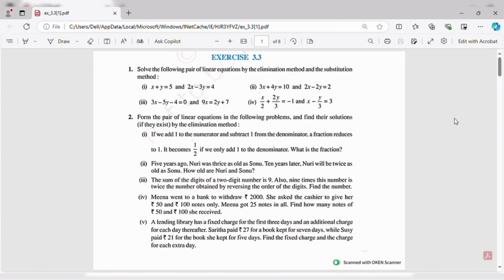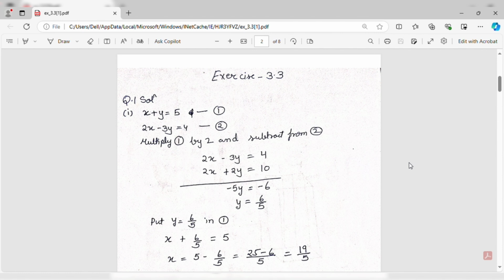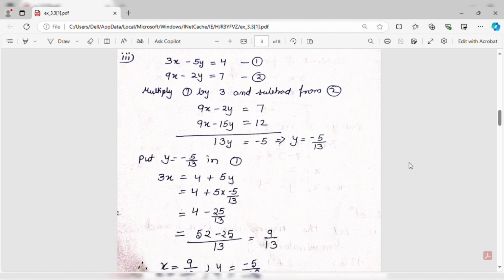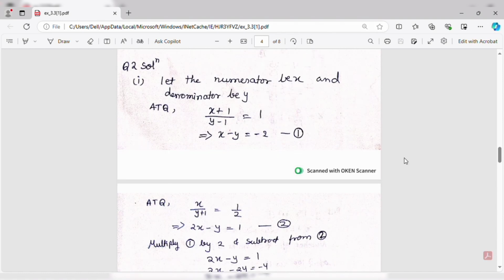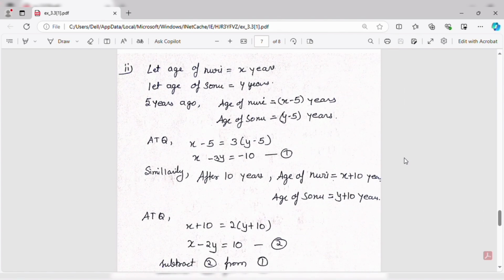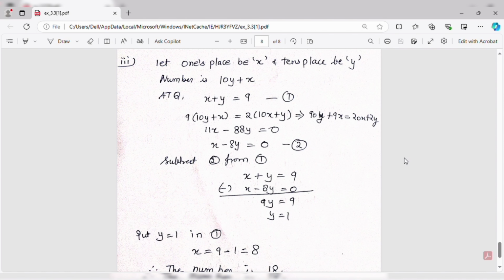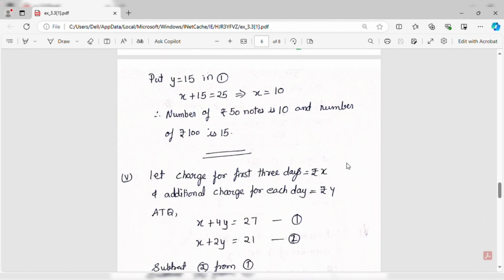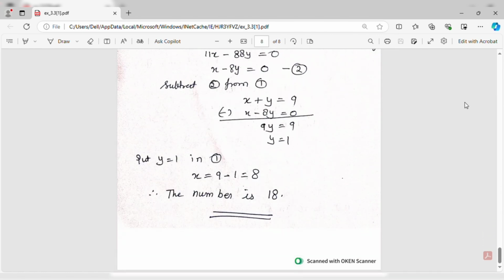Ex-3.3 | Chapter-3 Pair of linear equations in two variables| Class-10 | Maths With Vijay Laksshmi